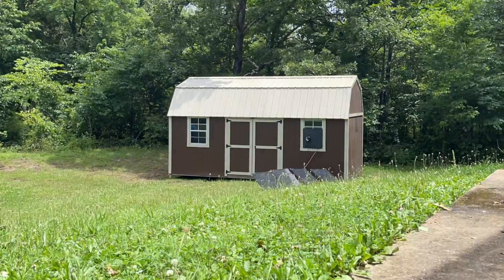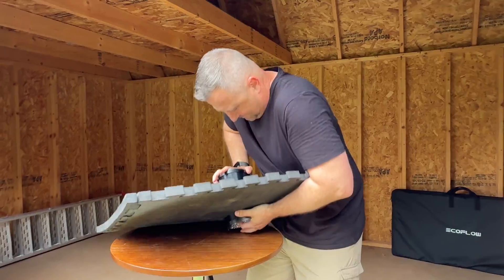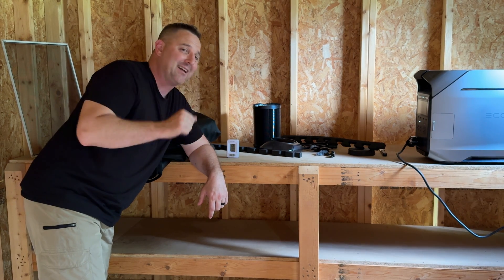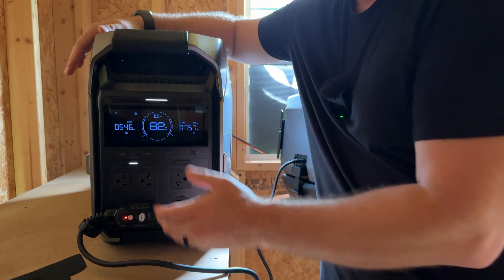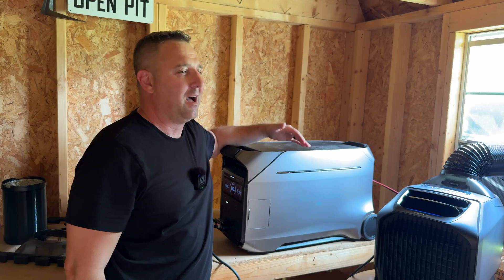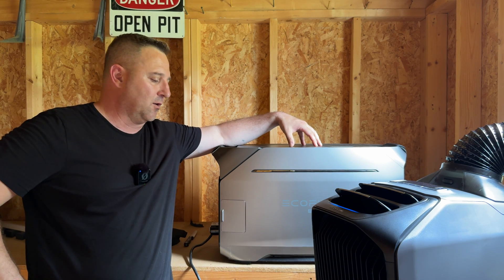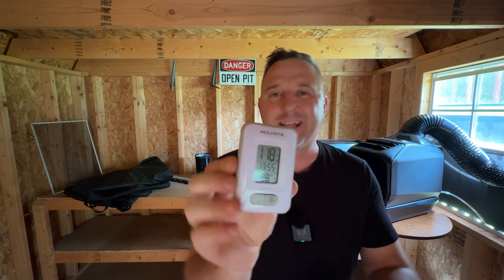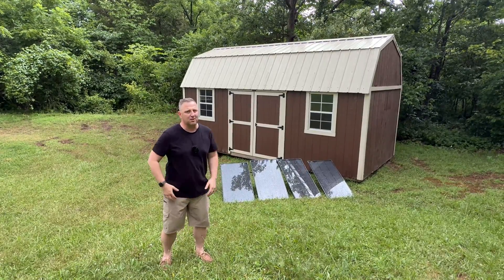EcoFlow Wave 3 HEATWAVE Test: Surprising Real World Results!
In this no-nonsense test, I try to turn my new 10x20 shed into an off-grid, air-conditioned cabin using a full EcoFlow solar setup. My goal was to run a 24-hour test to see if this system could really handle a blistering hot day... but then a massive thunderstorm rolled in and cut the whole experiment short!

This video shows the real-world results of putting the EcoFlow Delta Pro 3, the Wave 3 Air Conditioner, and their 500W solar panel array to the test against mother nature. See how the gear held up and if it's a viable solution for your own off-grid projects!

Prime Day is here! Get ready for hurricane season with @EcoFlowTech.

EcoFlow on Amazon

► EcoFlow DELTA Pro 3 Power Station
► EcoFlow WAVE 3 Portable AC & Heater
► EcoFlow 500W Modular Solar Panel Kit
► My Wireless Thermometer (Updated)

⏰ CHAPTERS ⏰
0:00 - The "Off-Grid Shedio" Challenge
0:45 - My DIY Window Vent Solution
1:12 - How the EcoFlow Ecosystem Works
2:11 - Setting Up the 500W Solar Array
4:24 - The Cooling Test Begins (118°F!)
5:40 - Surprising Solar Panel Performance
6:48 - Cut Short...
7:05 - Final Verdict & The REAL Results

What's the wildest weather you've ever had to deal with in the middle of a project?